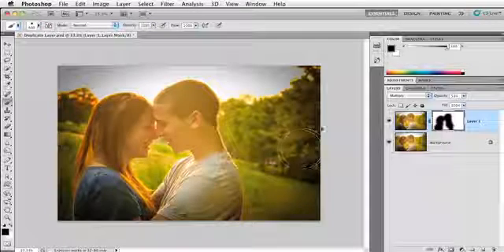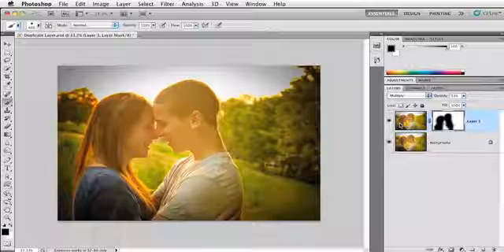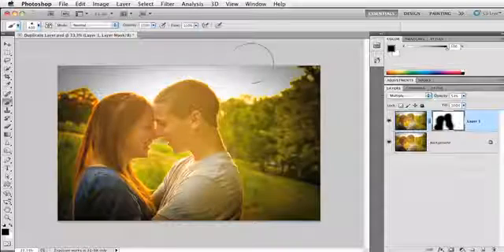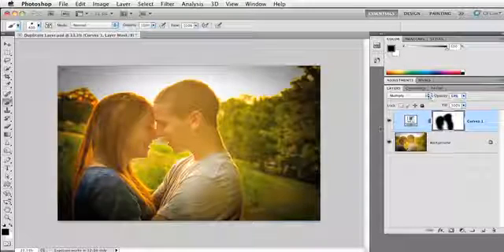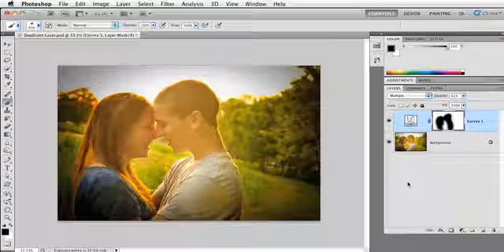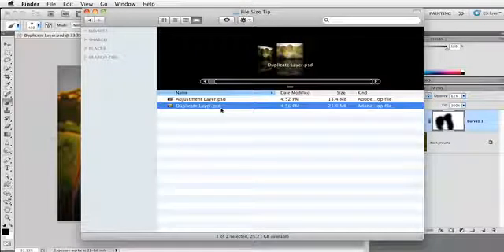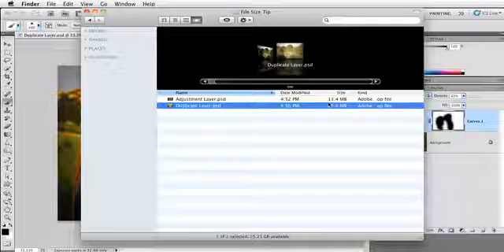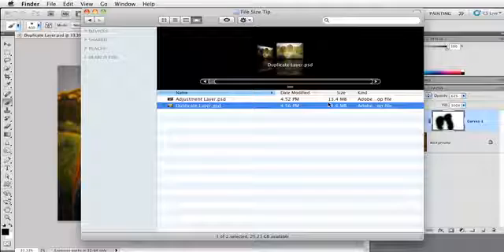Using Adjustment Layers to Speed Up Photoshop.mp4